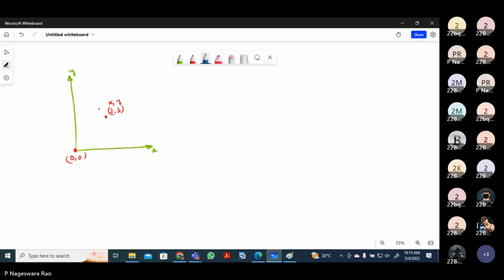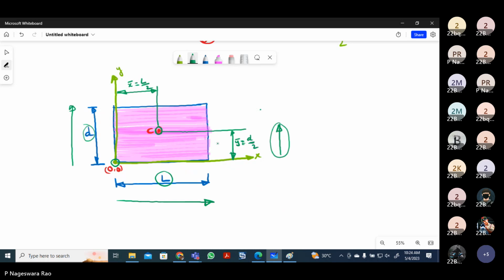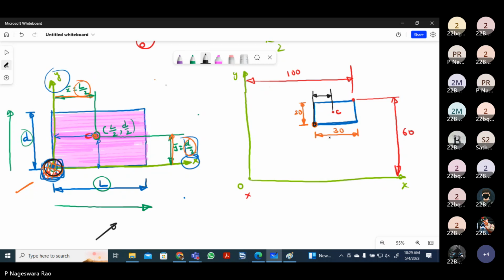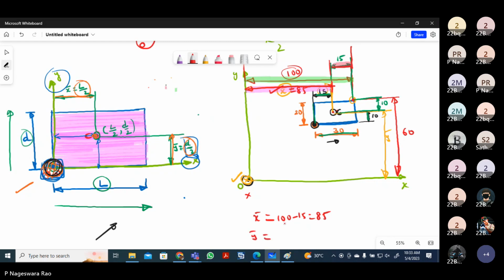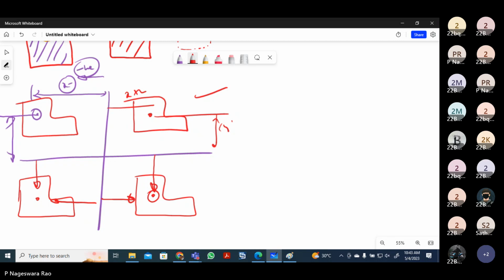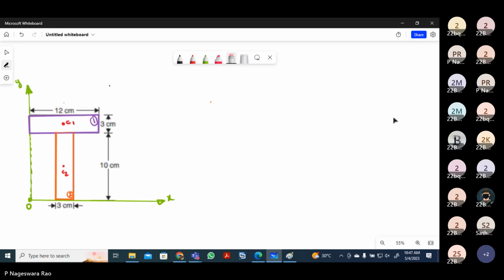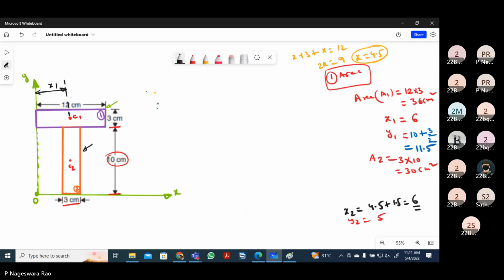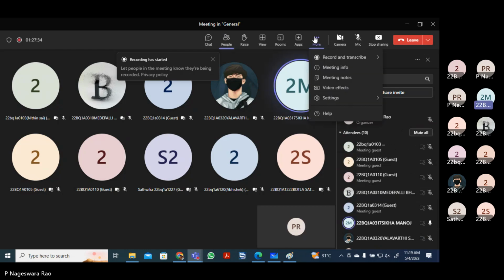CENTROID T SHAE PROB REV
ENGINEERING MECHANICS-CENTROID